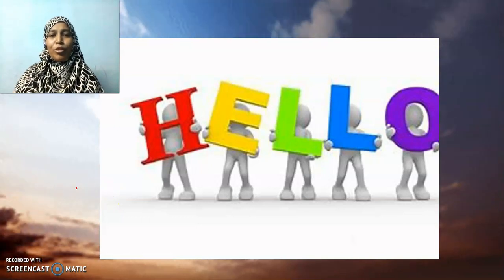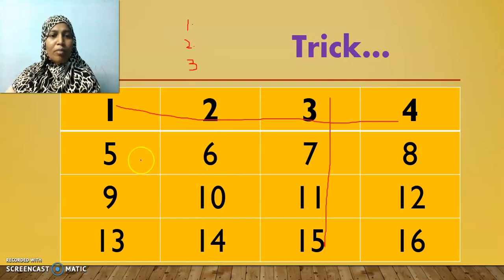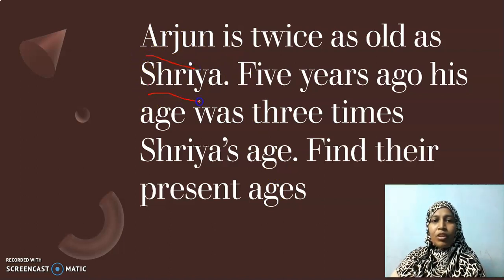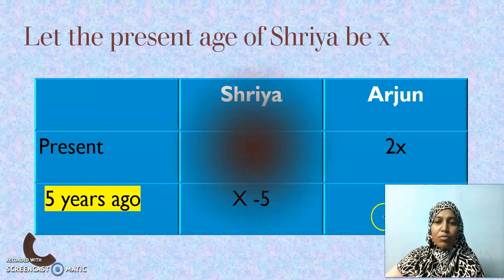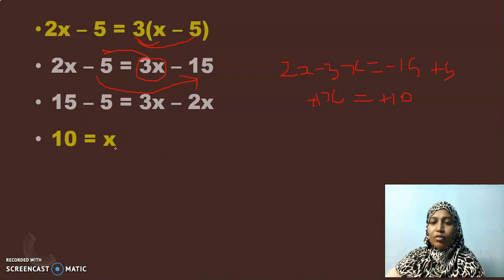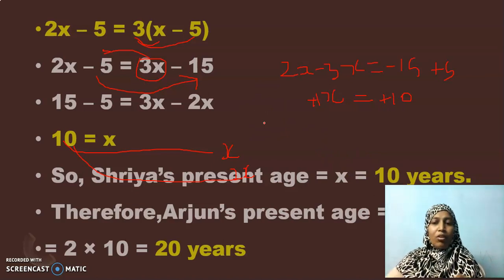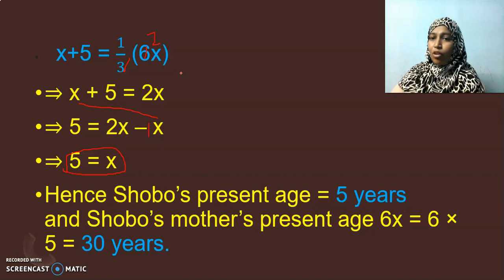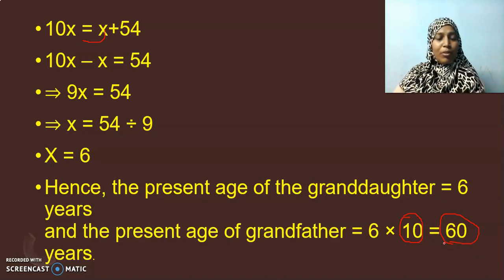GGVS8 SM C6 LINEAR EQUATIONS IN ONE VARIABLE P13